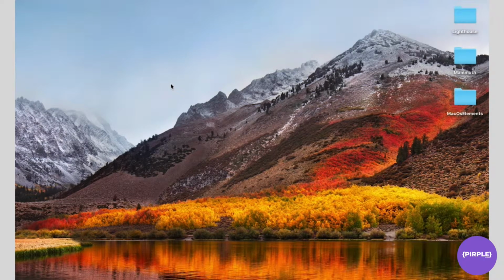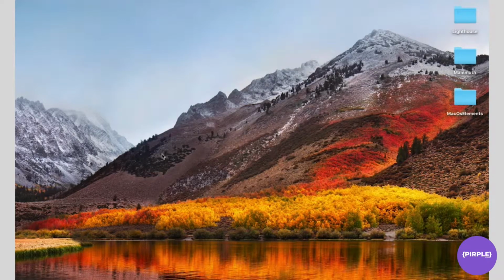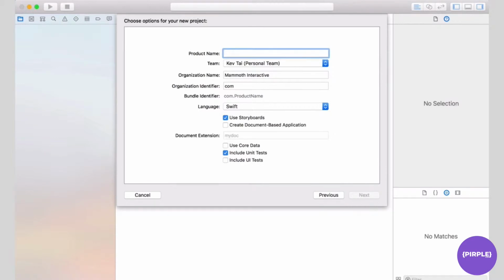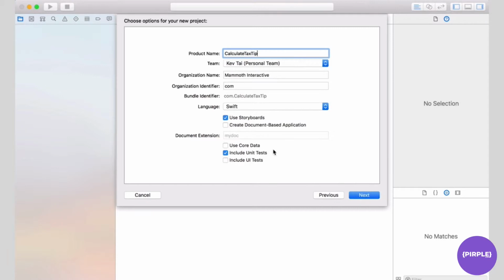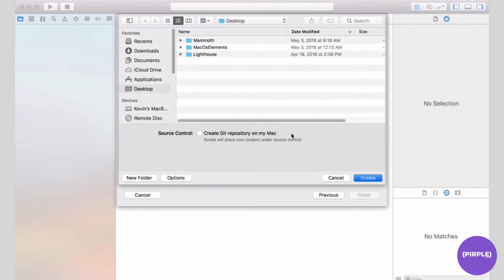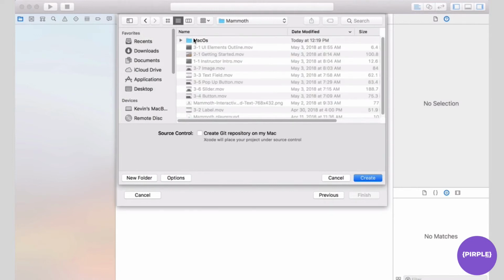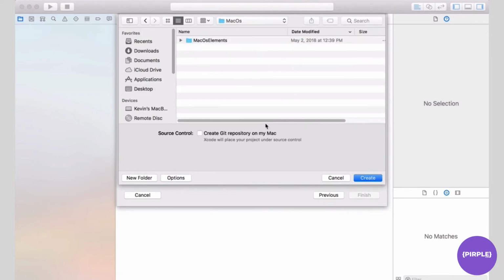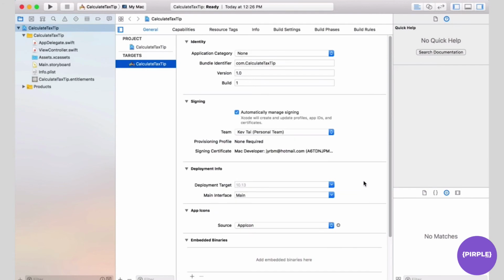Start a new MacOS Project in Xcode | Build MacOS desktop apps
In this video we'll create a new MacOS desktop project in Xcode, and show you how to start building a desktop application from scratch.

This is a free preview of the "Get Swifty" course offered at Pirple.com. In that course we teach you how to build MacOS desktop apps from scratch.